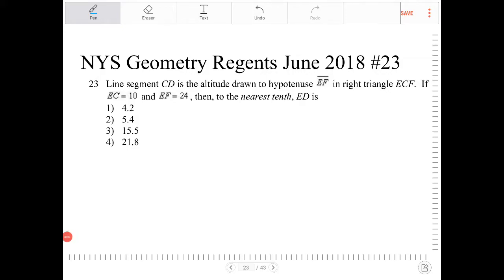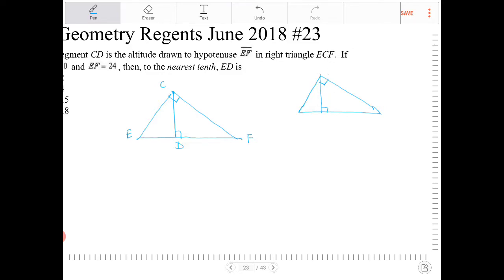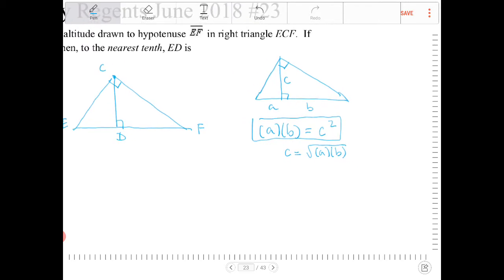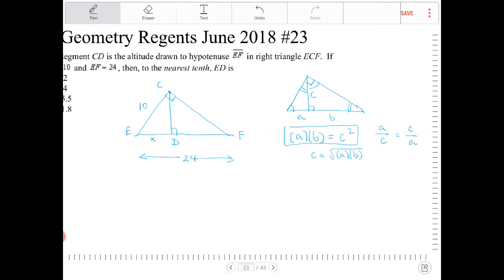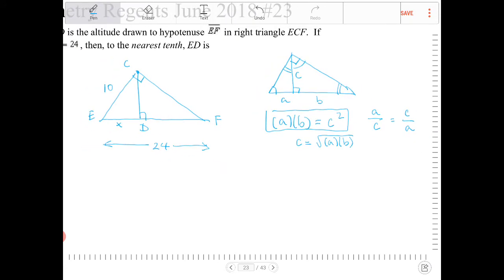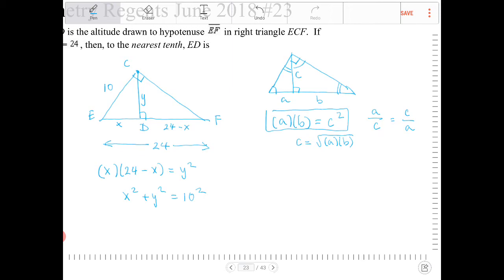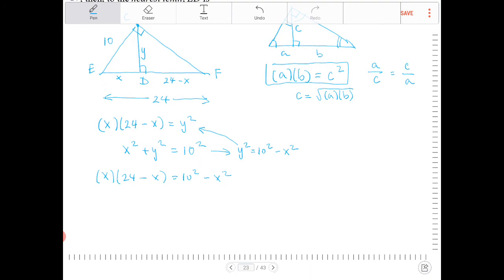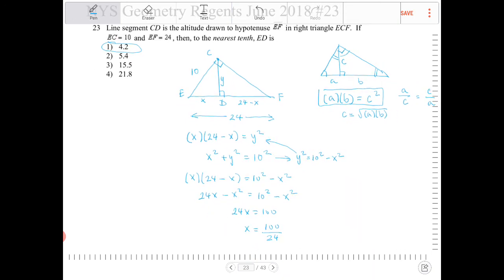NYS Geometry Regents June 2018 Question 23